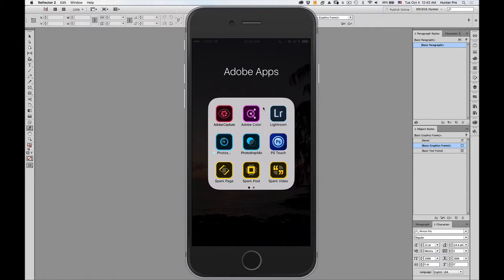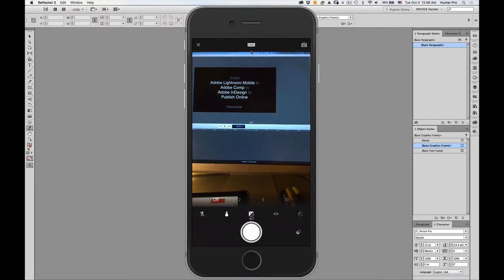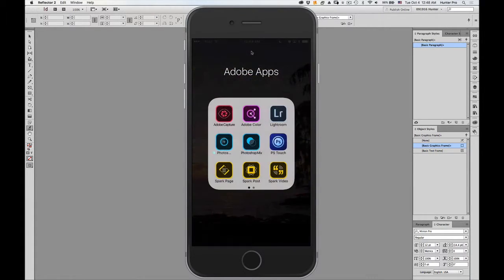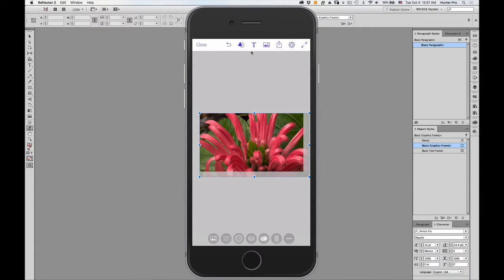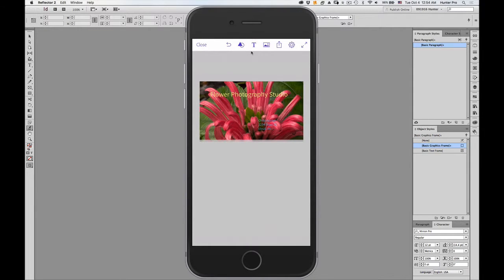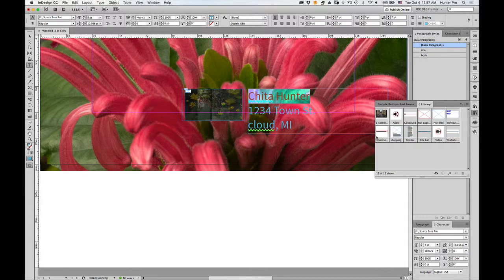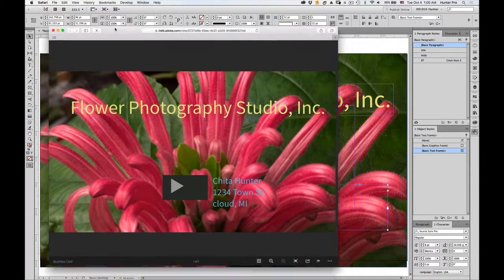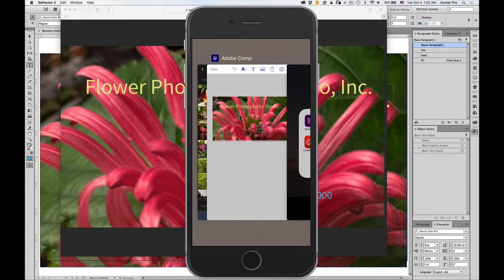In Just Minutes: Lightroom Mobile to Adobe Comp to InDesign to Online Publishing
Chita Hunter demonstrates a workflow of using the Adobe Lightroom mobile app to capture images, the Adobe Comp mobile app to create mockups, and the Adobe InDesign desktop app; to create an image, use it in a mock up/comp app to create a tangible file sent and edited in InDesign, that is posted online, all done in just minutes.